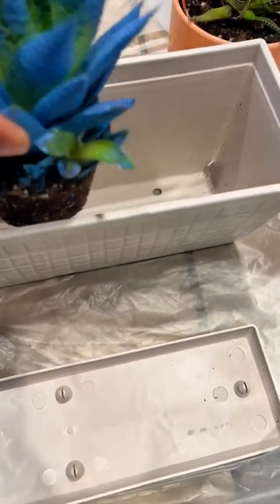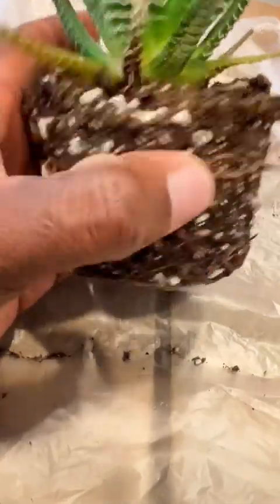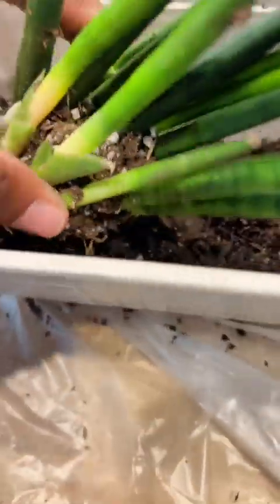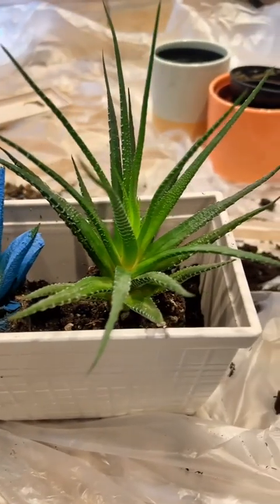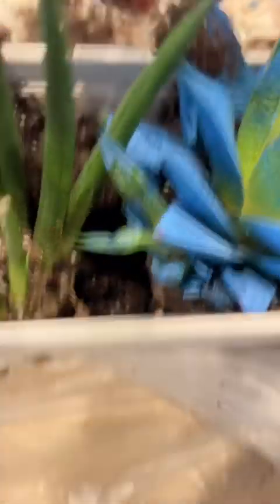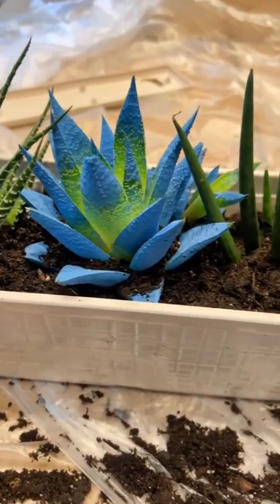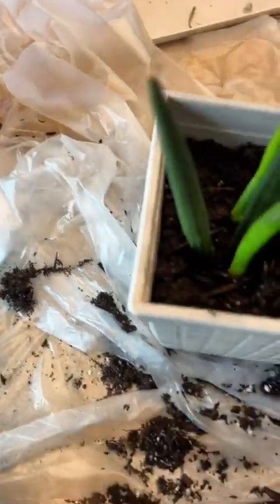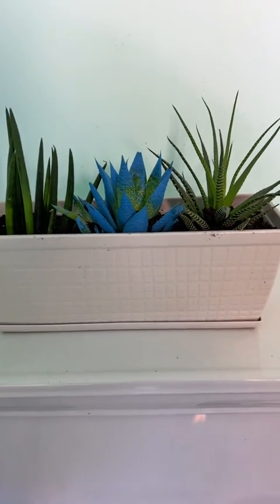HOW TO REPOT SUCCULENTS | STORY TIME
How to repot succulents pause story time on how I got into fiddle leafs and plants!

It all started about 4 years ago when I got my first fiddle leaf ! Then it was a wrap from there !

When did you get your first plant ? How often do you repost ?

Do you have any succulents ?